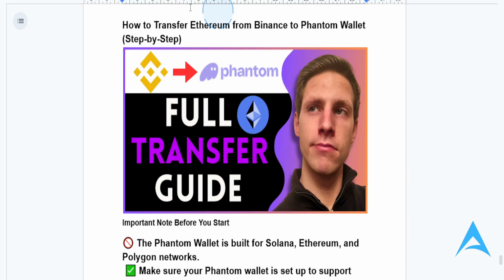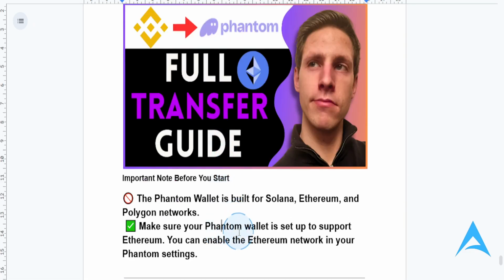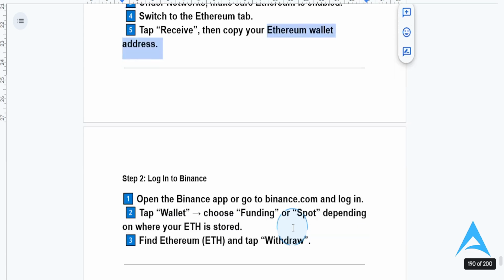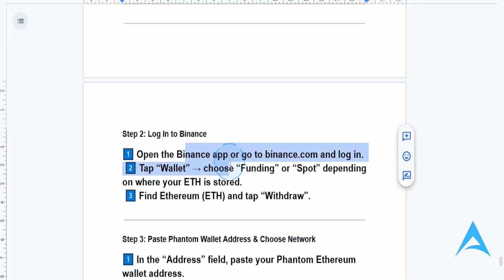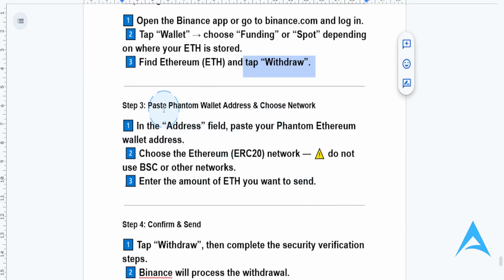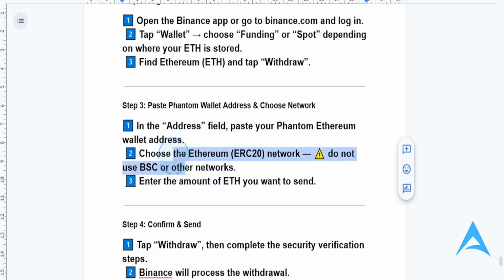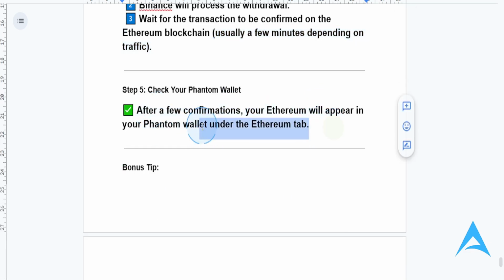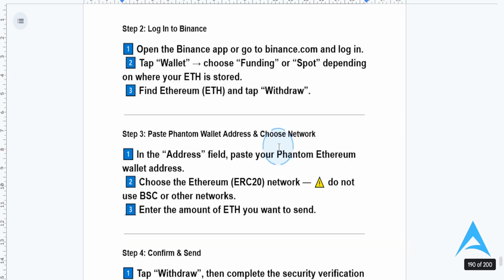How to Transfer Ethereum from Binance to Phantom Wallet (Step-by-Step)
If you're looking for a video on How to Transfer Ethereum from Binance to Phantom Wallet, here you go! In this video, I'll show you How to Transfer Ethereum from Binance to Phantom Wallet. Make sure you watch the video till the end because you'll learn How to Transfer Ethereum from Binance to Phantom Wallet. It's easy and simple to do from your phone or laptop.